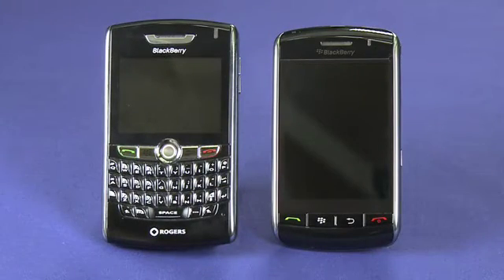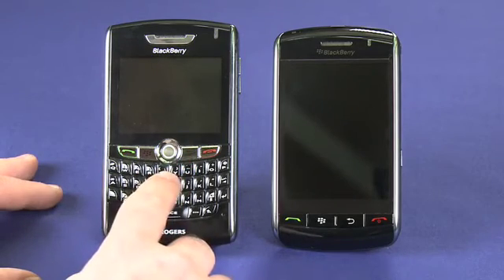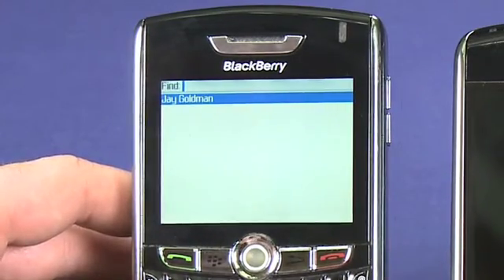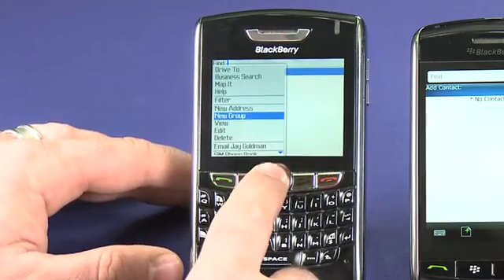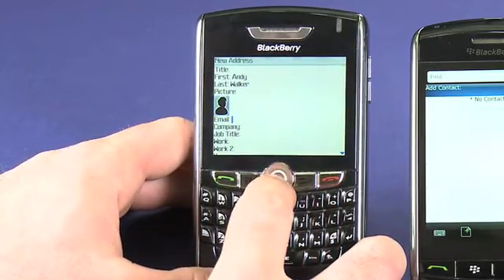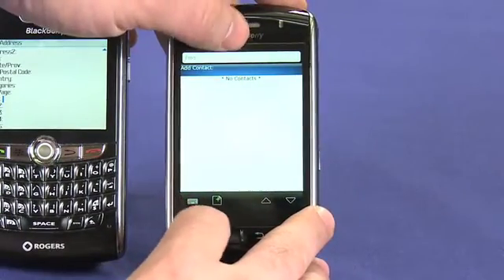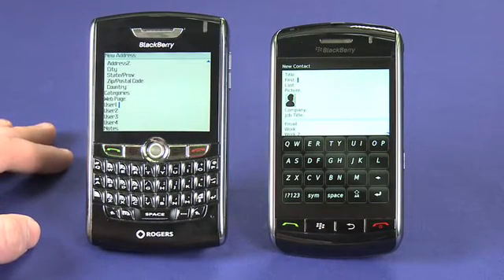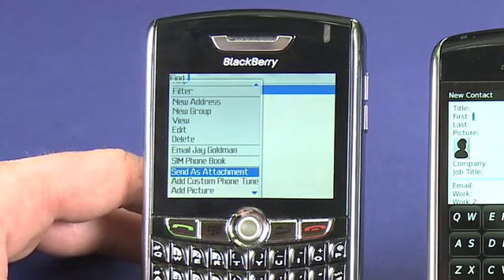Using your BlackBerry's Address Book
An address book is a mainstay of any mobile phone. The BlackBerry address book is more than your basic contact management software however. You can assign pictures to contacts on your BlackBerry, email, text or call contacts with multiple numbers and addresses, input web addresses for your contacts and much more.   A Internet tutorial by butterscotch.com.